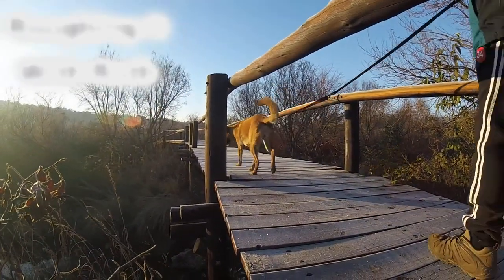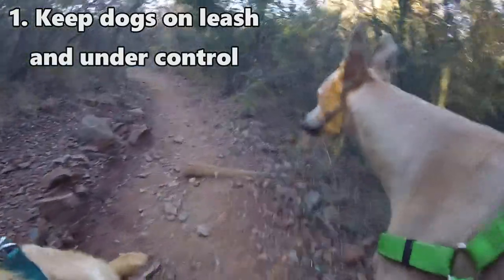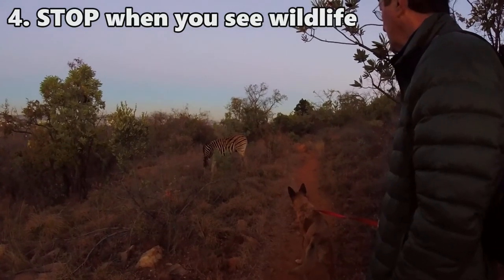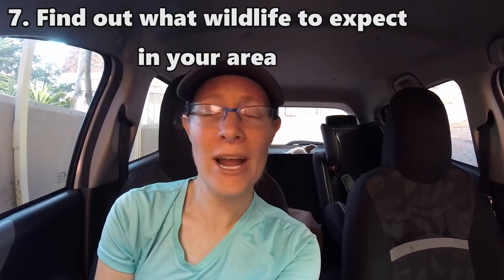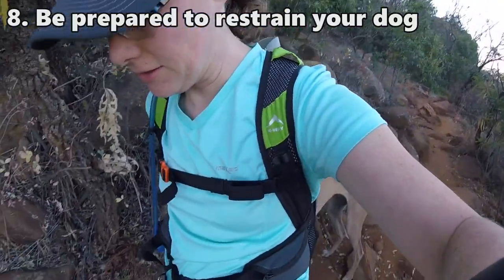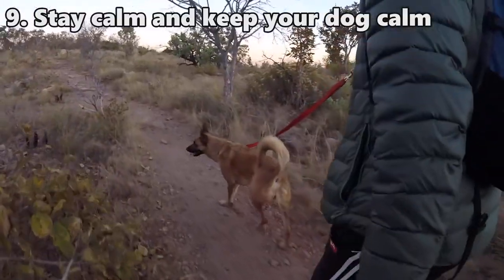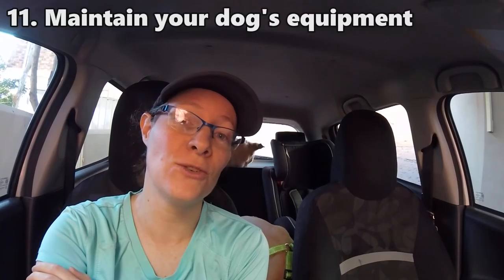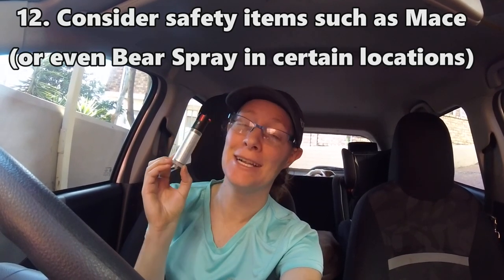TIPS FOR HANDLING DOGS AROUND WILDLIFE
Ruth's personal tips for handling your dogs around wildlife! There are Zebra, Impala and Red Hartebeest in the Nature Reserve where I walk. This is not meant to be expert advice, and what works for me may not work for you. Know yourself and your dogs so that if you encounter game, you can react appropriately.